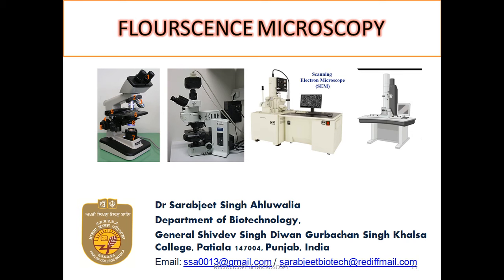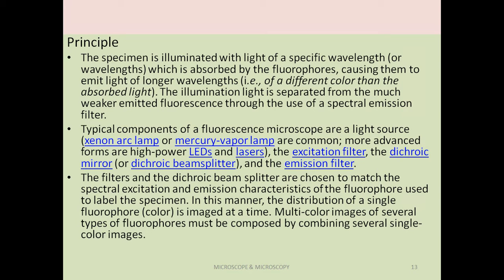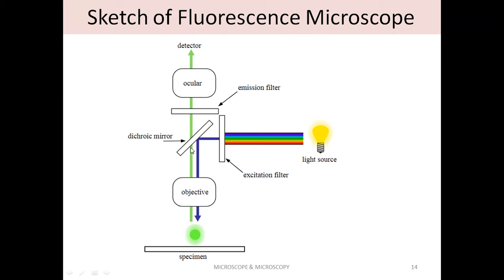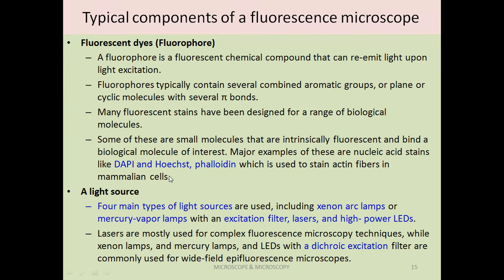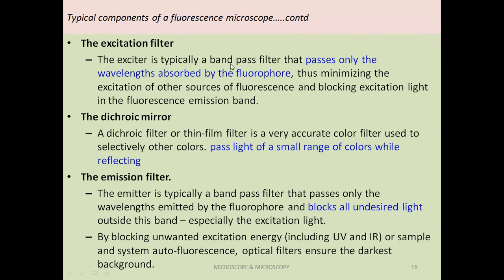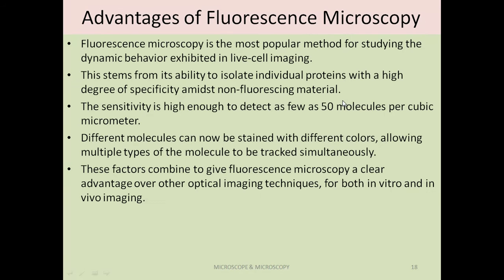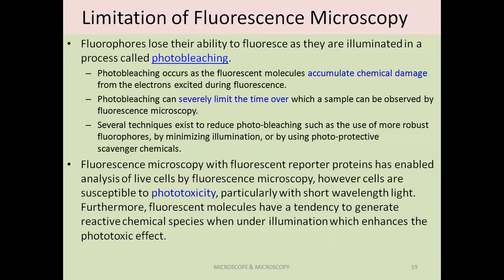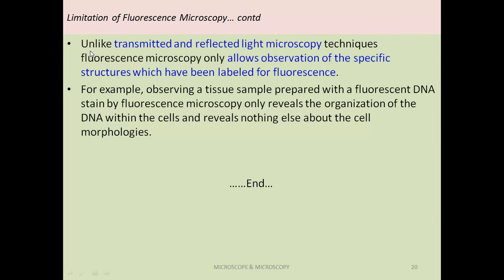Fluorescence Microscopy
Fluorescence Microscopy, Microscope, Microbiology, Biotechnology,